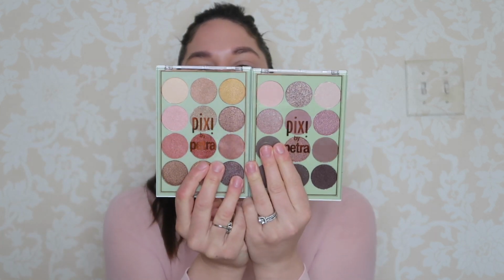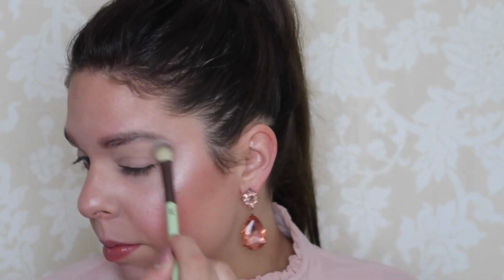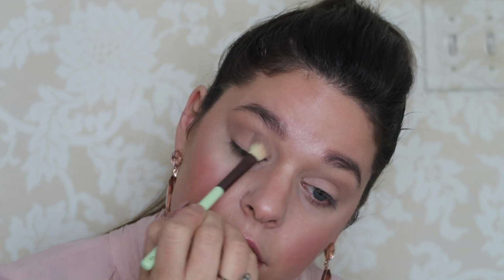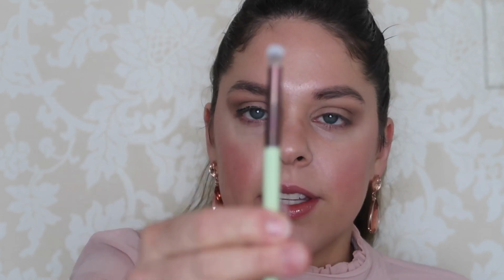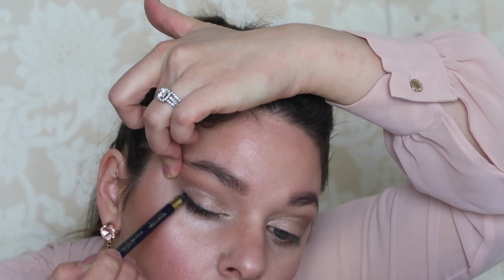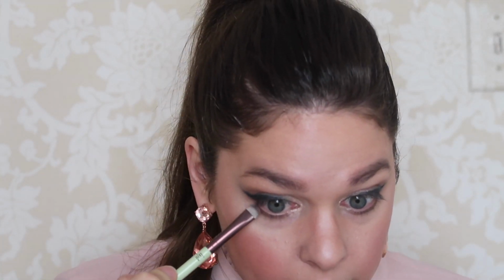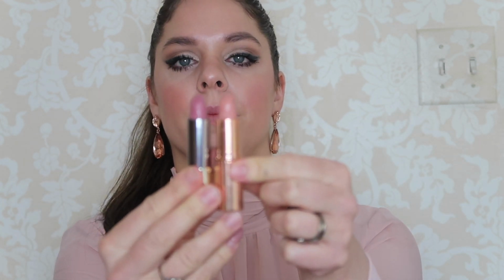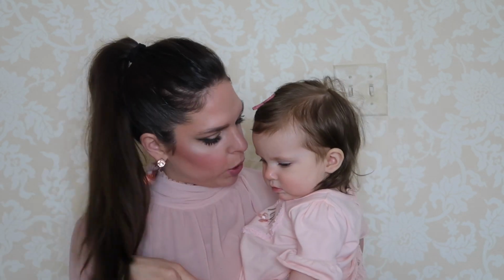Easy, Smokey Valentine's Day Makeup Using PIXI EYE REFLECTION Palette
HAPPY VALENTINE’S DAY!! Whether you’re celebrating or not, here is a very easy, sexy eye makeup tutorial on how to smoke out your eyeliner using the new Pixi Eye Reflection Palette too.

Pixi Palette at Anthro

Also at target!

Remember, you are beautiful, you are strong, and you can do anything you set your mind to. Tell yourself you’re beautiful. Go on, tell yourself already!

Xx Marguerite

*I’m Marguerite, Midwest girl, 29 years old, Married for 6 years, have 3 kids + a dog. We just moved into my Grandparents old home, which we are currently renovating, and it just never seems to end! I film a range of videos; I love my skincare and makeup, but also film vlogs as well. Please feel free to introduce yourself, I’m always in the market for new friends :)